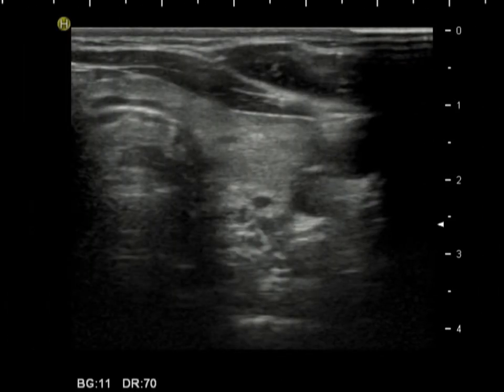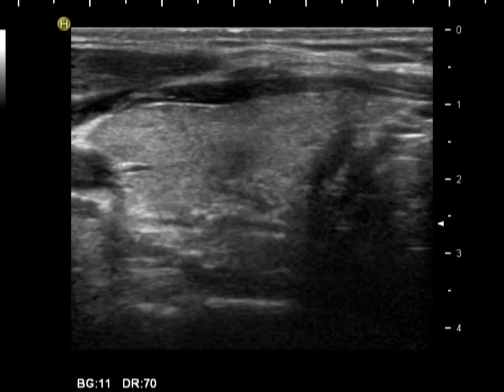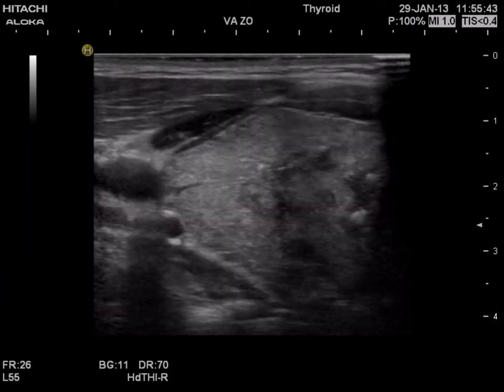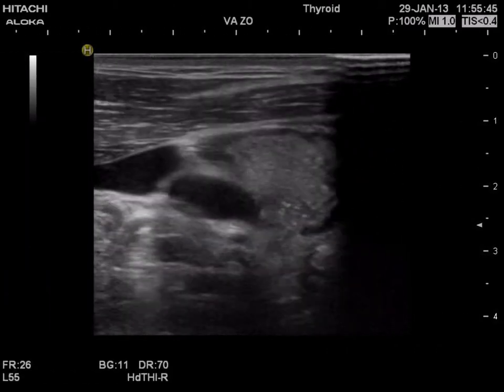Graves diasese - case 9